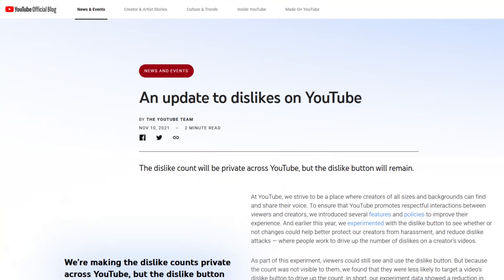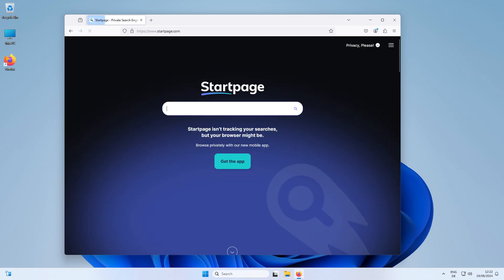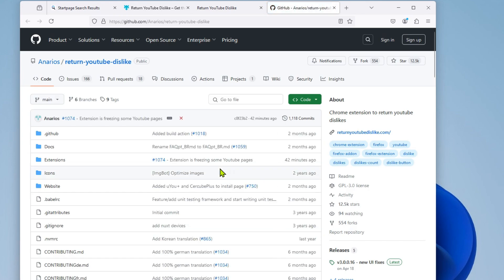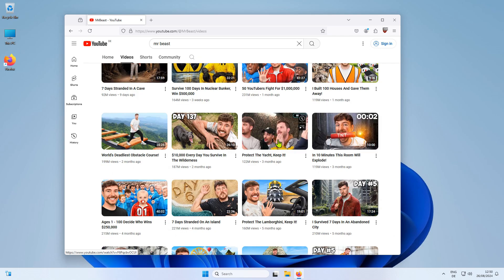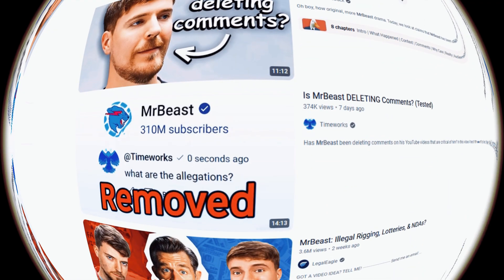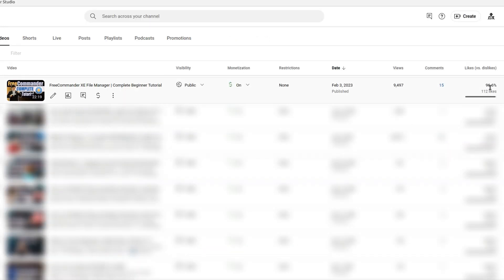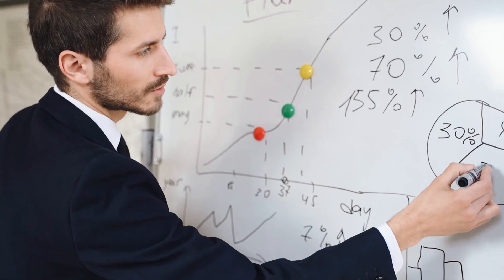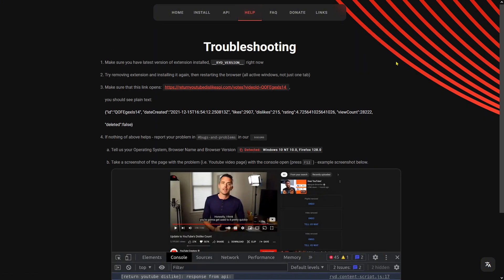Bring Back the Hate: Return YouTube Dislike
Bring back the dislike button on YouTube with the Return YouTube Dislike browser add-on! In this quick and easy tutorial, we'll show you how to install and use this game-changing extension to see the dislike count on YouTube videos again. Say goodbye to YouTube's censorship and hello to transparency - watch now to learn how! +++ SOLIDBugs - SOLID Software Tips +++

+++ Playlist with popular SOLIDBugs videos +++